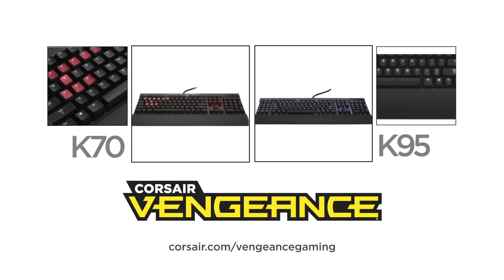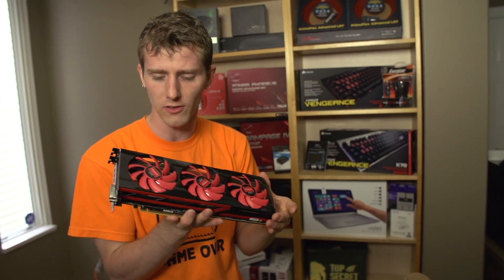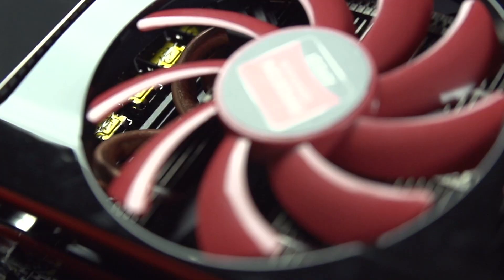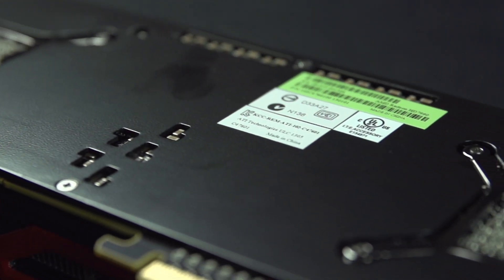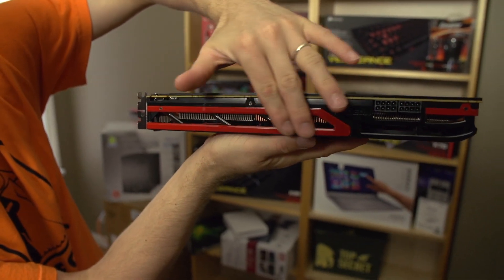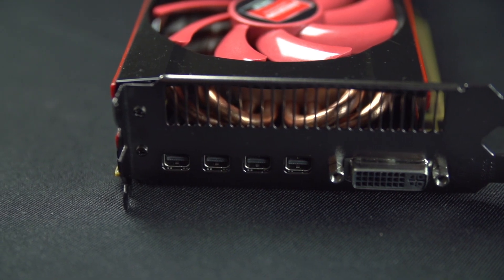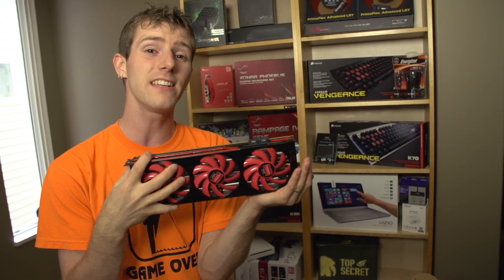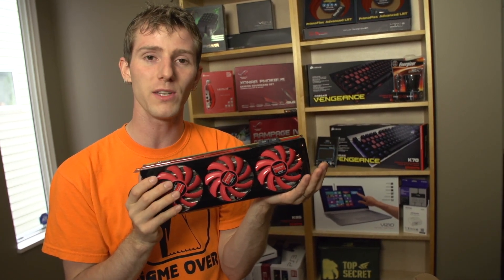AMD Radeon HD 7990 Unboxing & Technology Overview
Radeon HD 7990 is AMD's answer to the NVIDIA GTX Titan, and GTX 690. Is it too little too late, or when you consider the MASSIVE number of games that come with this card, do you think it brings a compelling value to the table?